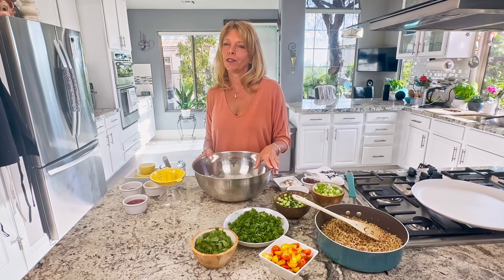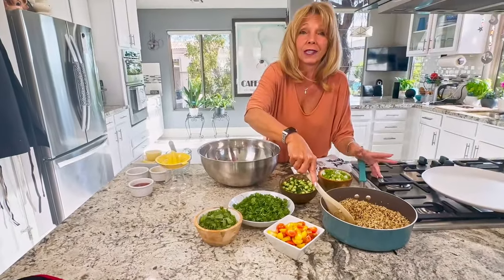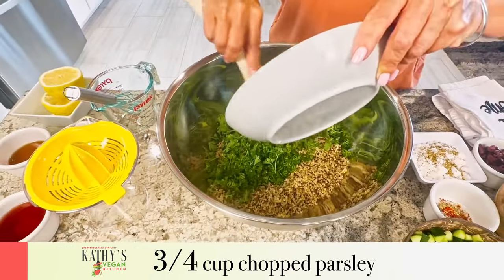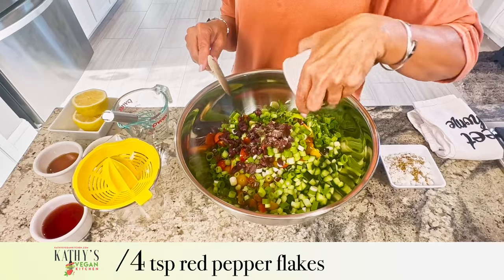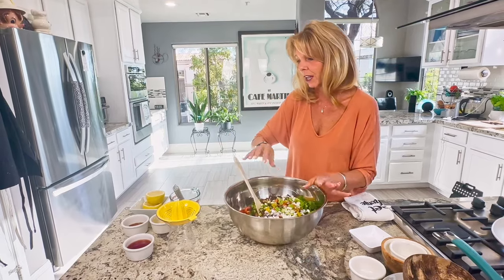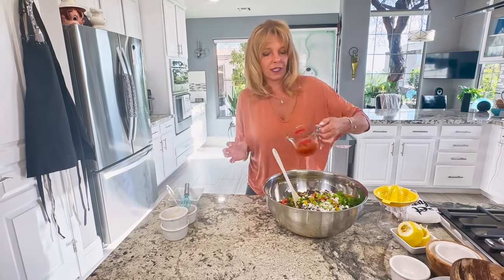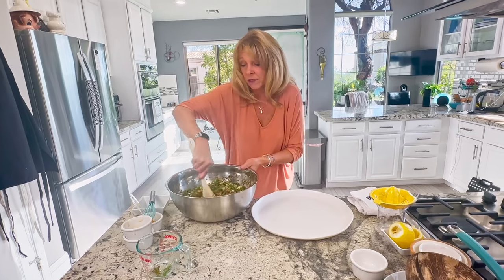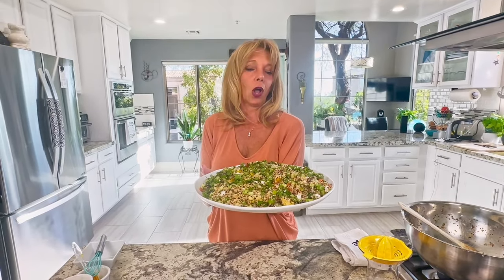Quinoa Tabbouleh | Kathy's Vegan Kitchen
You will love this quinoa tabbouleh recipe for a unique version of traditional tabbouleh salad. This quinoa tabbouleh tastes fresh and nutty with a tangy lemon dressing. And it only takes 15 minutes to prepare!.

Why Vegan?

Join Us!